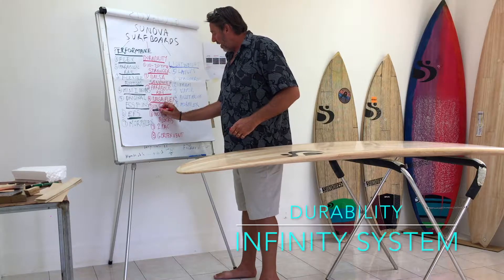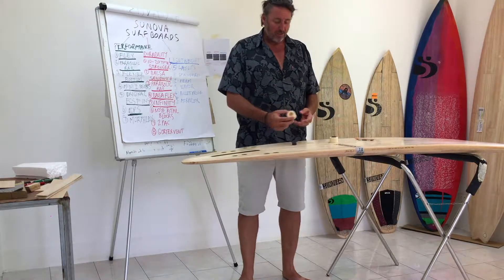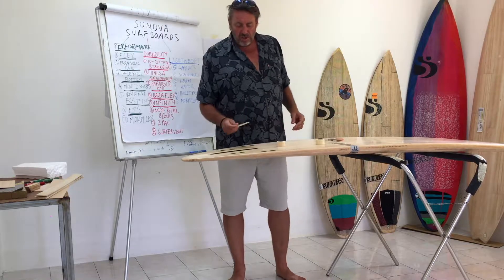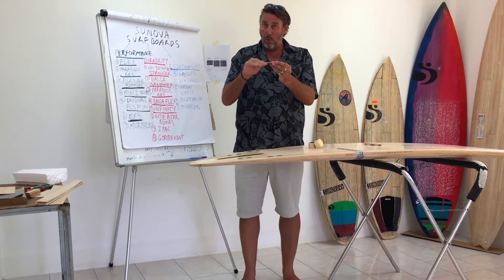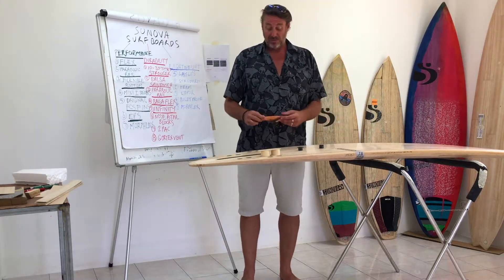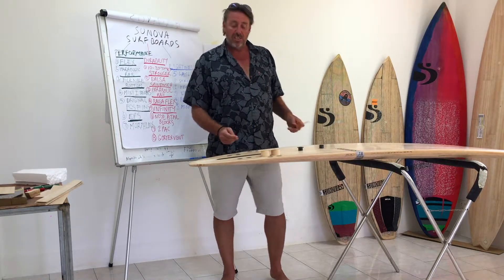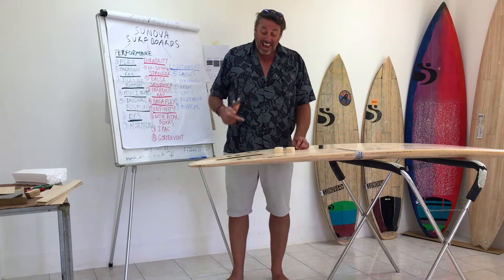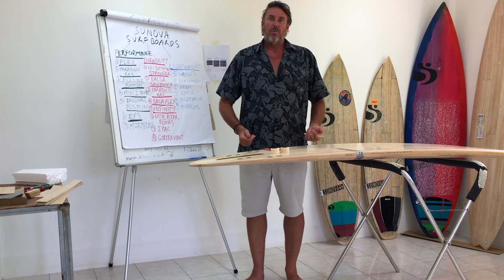Sunova-Tech-Video_Durability | inFINity System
Bert Burger guides us thru the details of what makes the Sunova boards unique.